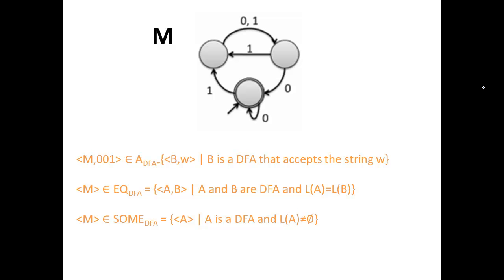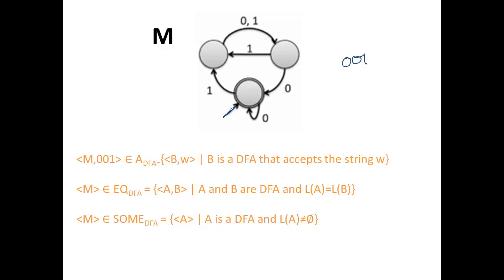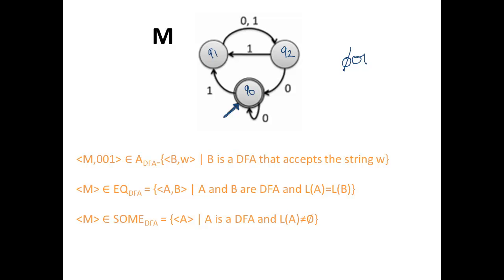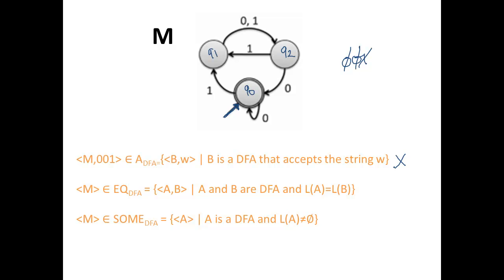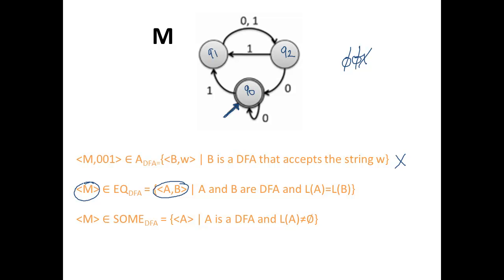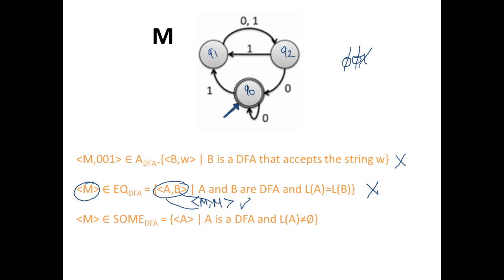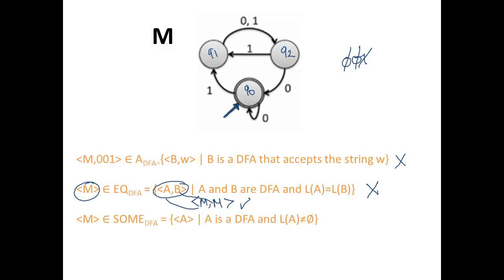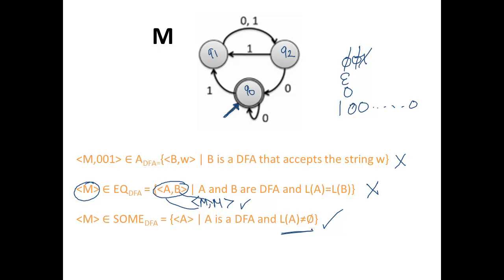ASU CSE355: Ch 4.1 Vid 8, Examples - Given DFA M determine membership in ADFA, EQDFA, SOMEDFA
Corresponds to Practice Midterm II/03, Question 2.2 in Professor Fainekos Spring 2014 section